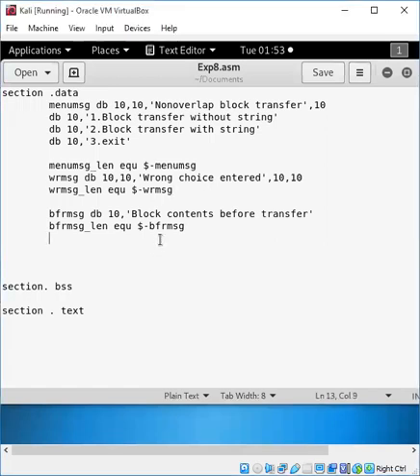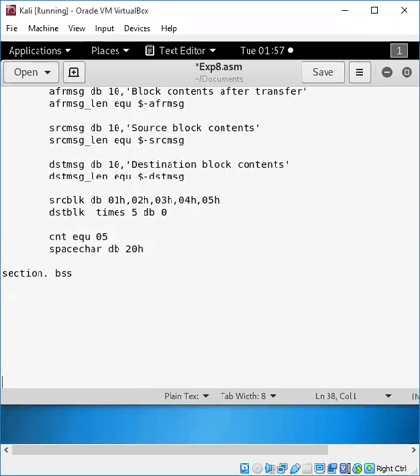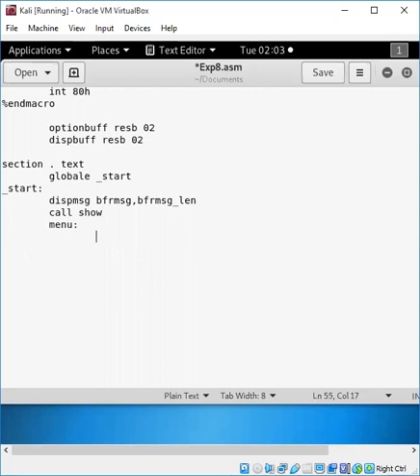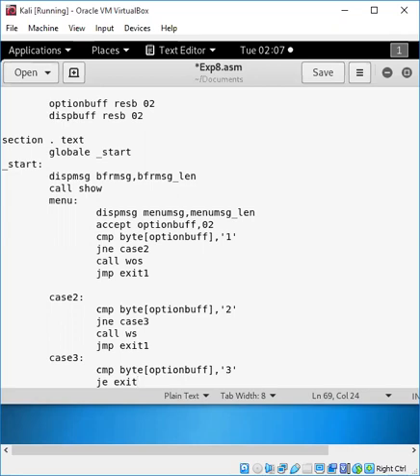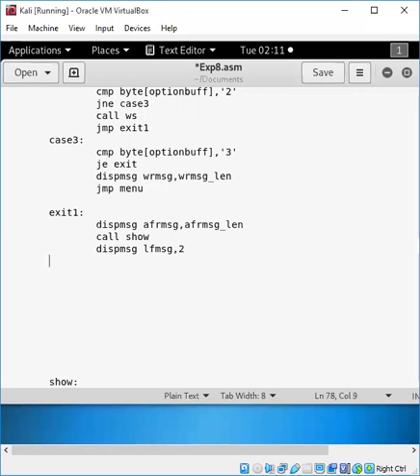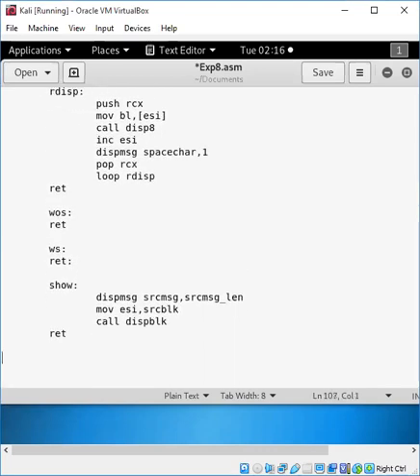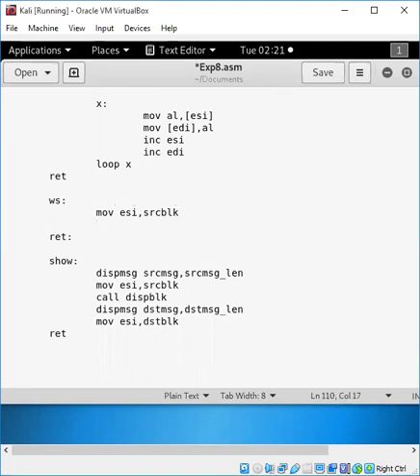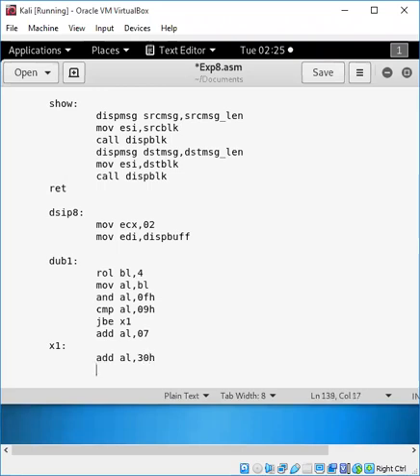MPL Exp8 Part 2